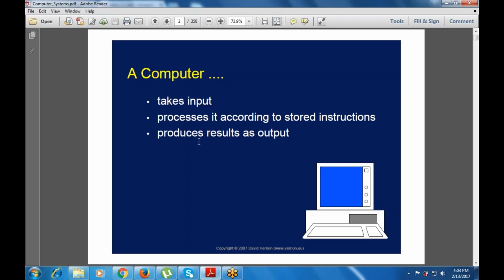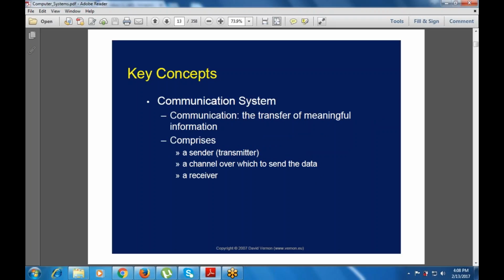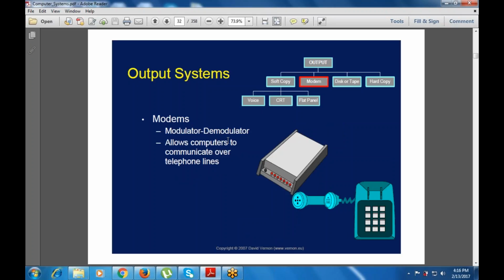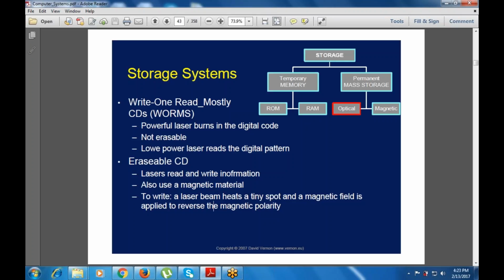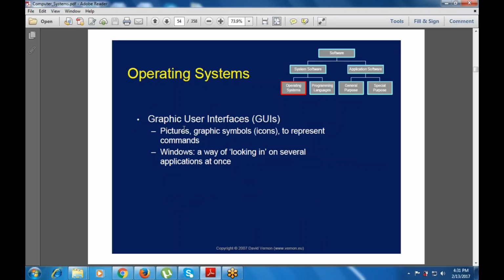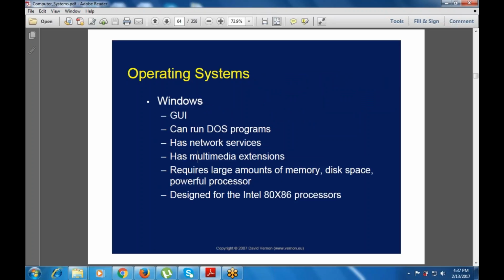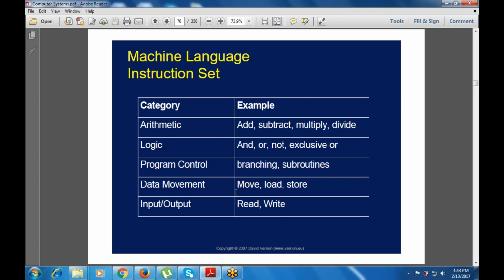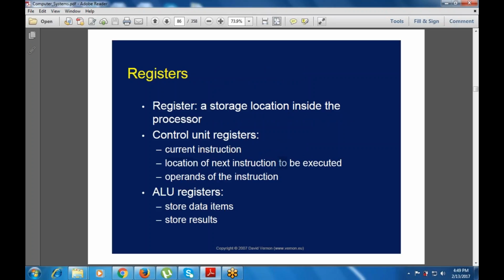Revision of Computer Systems - Computer System